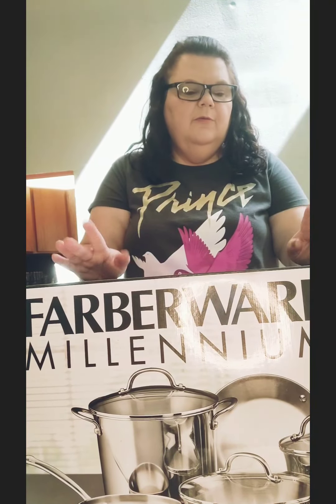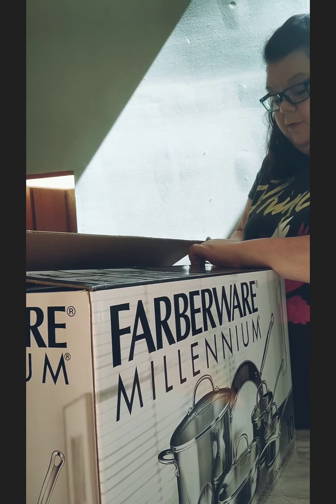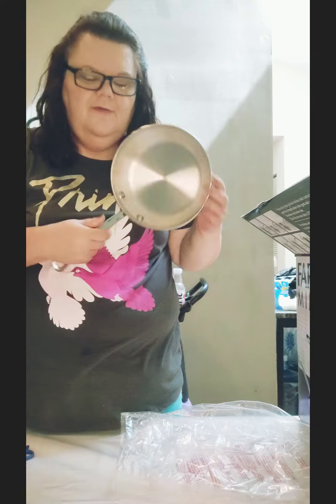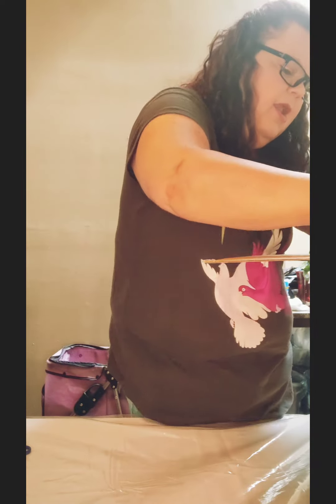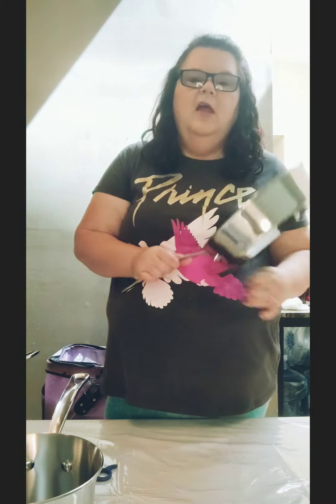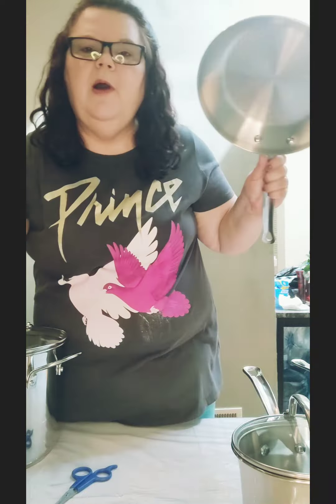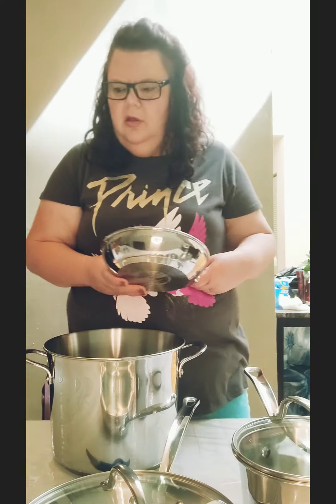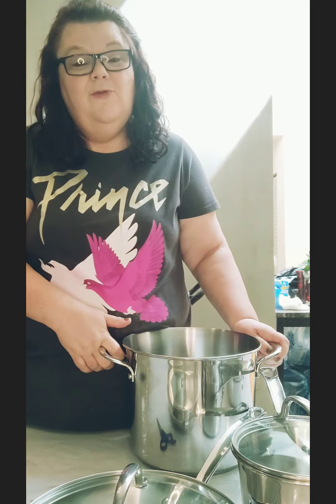Farberware Pot Set @ Macy's Review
My video is about Farberware 10 Piece pot set I made a mistake on the  price  so i will link it .
149.95 is the price now when i bought  it was on sale plus with discount and rewards 109.91 was a great deal  . I'm sorry for mistake in price.